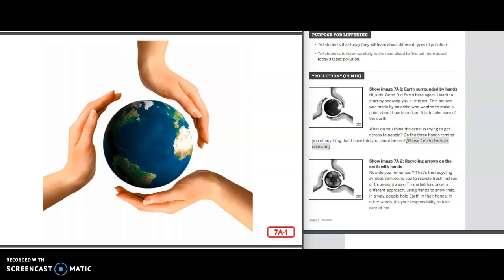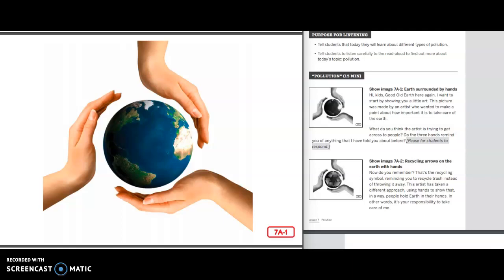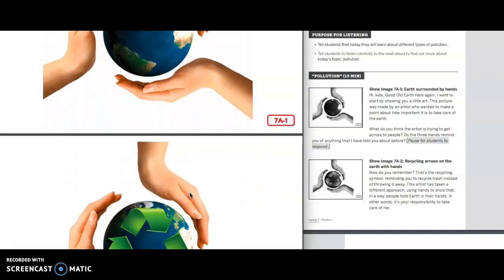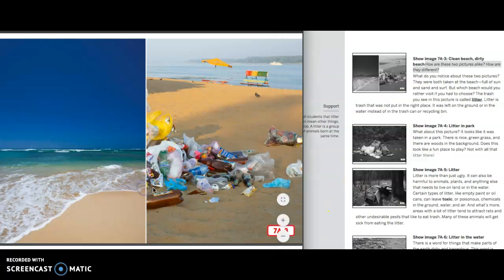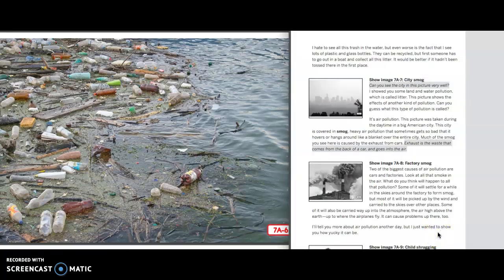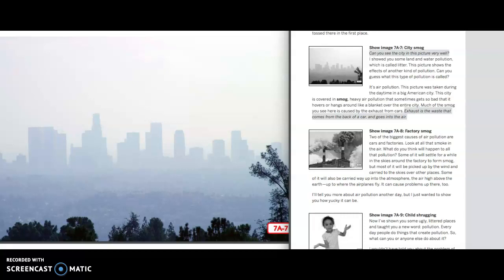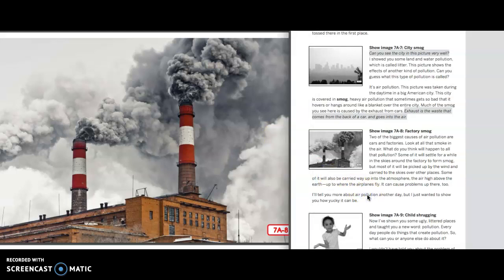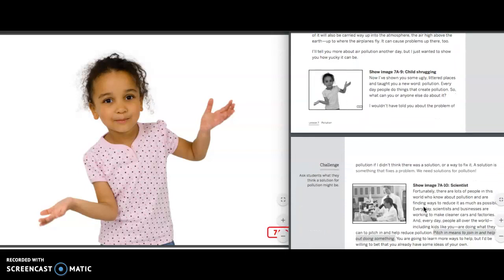Taking Care of the Earth: Lesson 7 Pollution